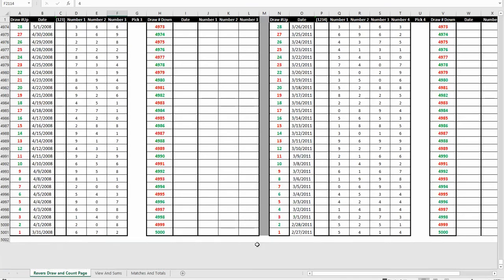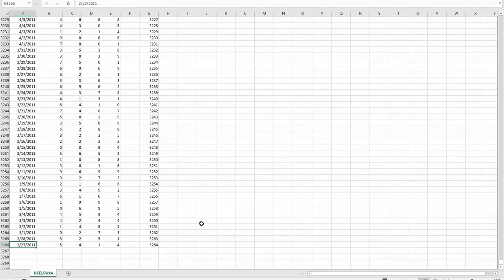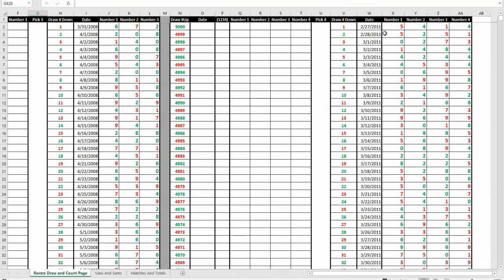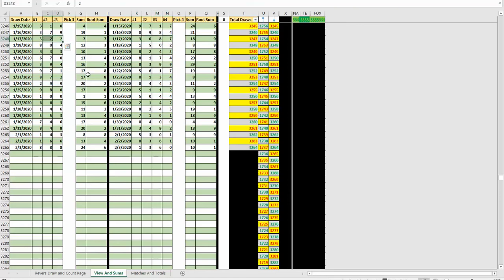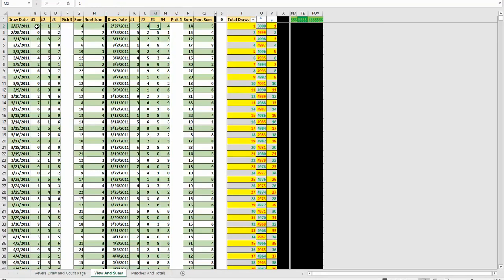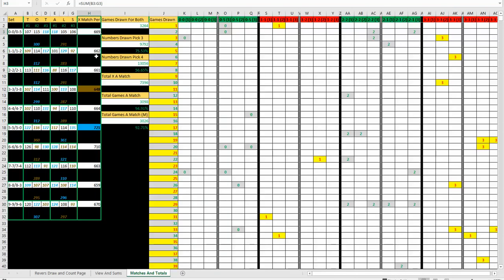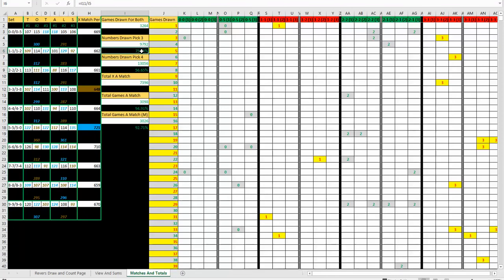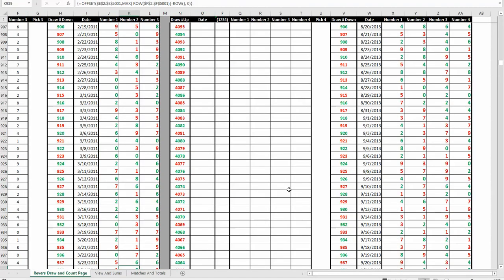Lottery Pick 3 & 4 Matches Stats Excel Book Instructions and Tutorial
This book will show you how many times the same number or it's numeric mirror (even/odd counterpart) shows up in both the Pick 3 and Pick 4 draws that occur on the same day or evening. You will need one of these books for each draw that your state has and want to track. If you have a day, mid-day, evening, etc. you will need a book for each one.

The book can be found on Lottery Post.

Here is the link to the thread that will have all these books available for download

Any questions on it or any books I post can be asked here or on LP either one.